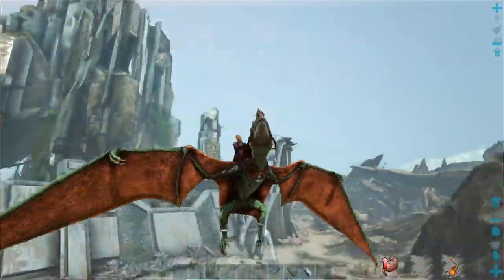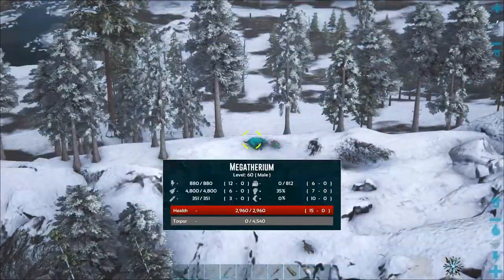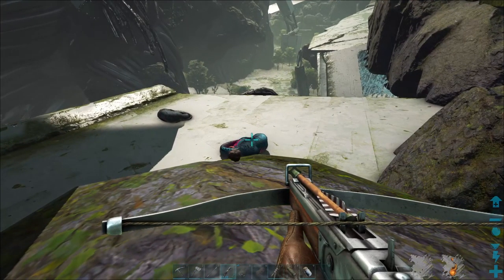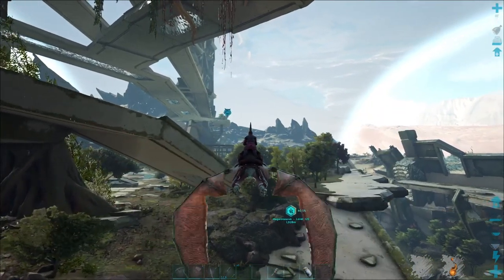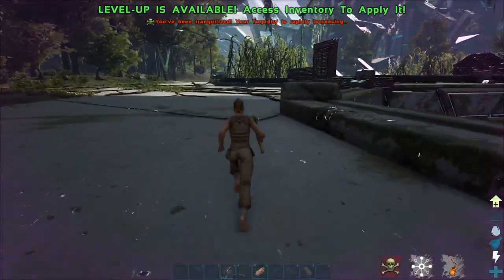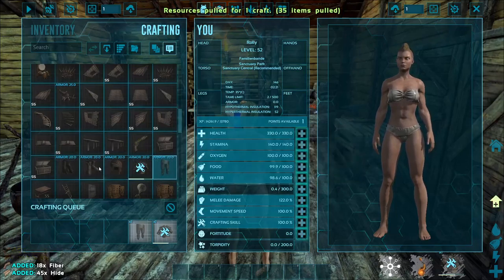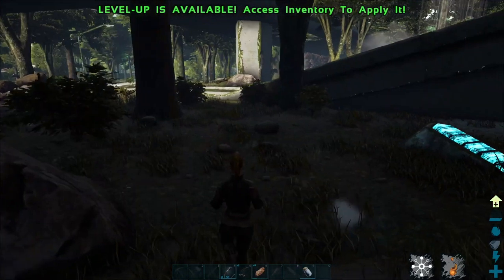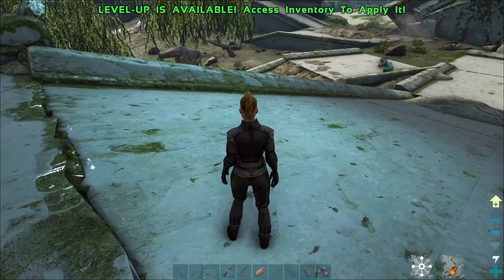Extinction: A Bit of a Situation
Well, the exploration of the snow biome turned into a taming session turned into... well... that.

PvE Server rates are:
15x Taming
0.5 Passive taming
1x XP
45x Baby mature speed

Our breeding rates are also upped.

Mods:
Custom Dino Levels
Super Structures
Reusable Grappling Hook
Super Spyglass
Pet Finder
RolePlay Additional Items
HG Build & Deco V2.24